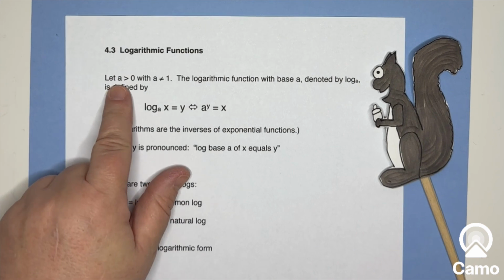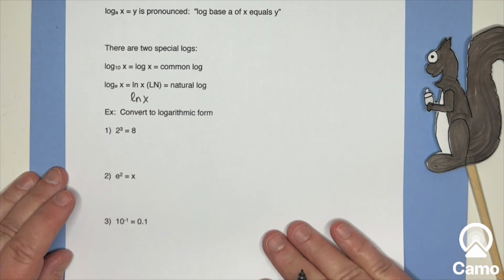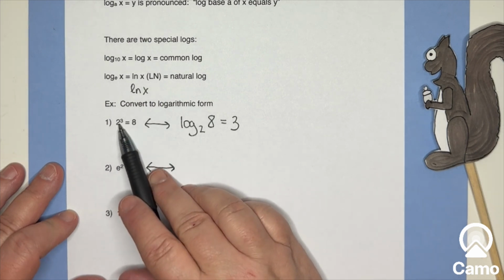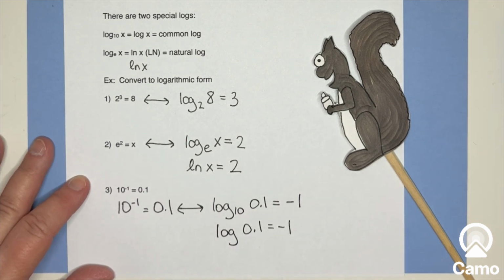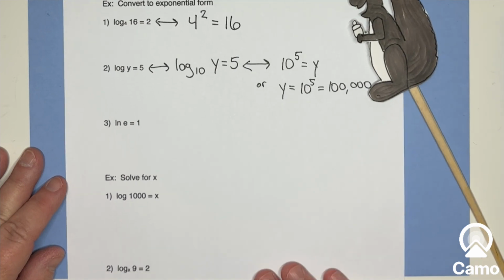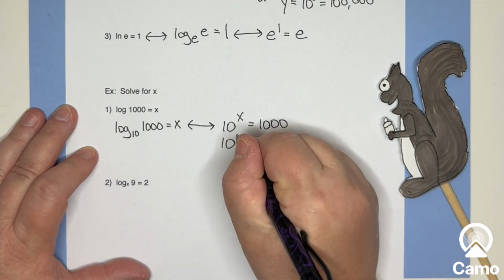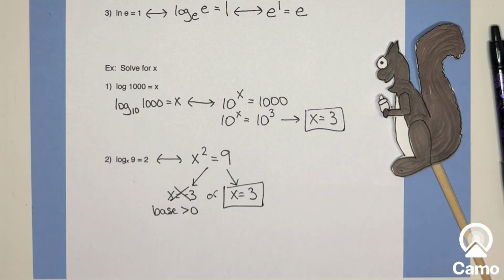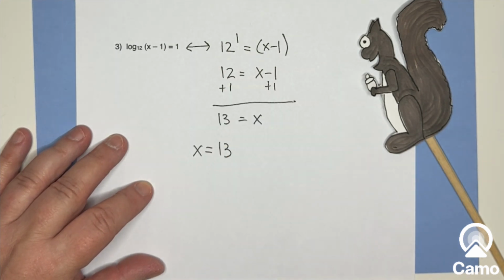90 4.3 Logarithmic Functions Part 1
Part 1 of an introduction to Logarithms, including examples of converting from exponential form to logarithmic form and back again.